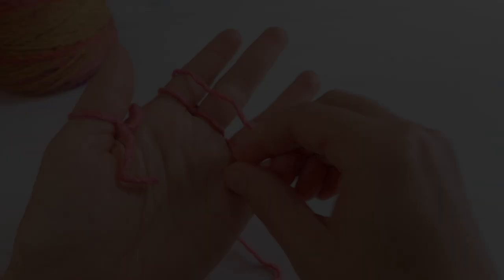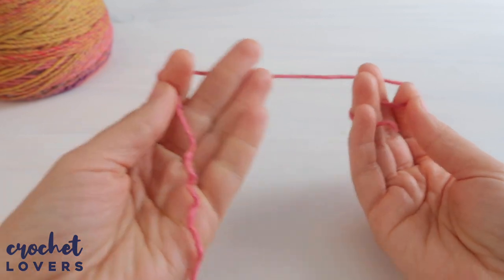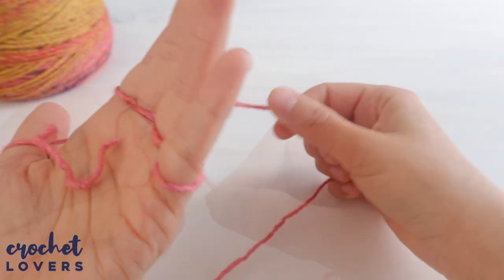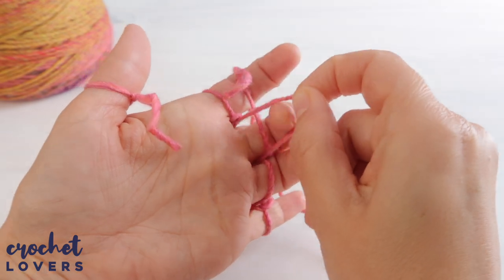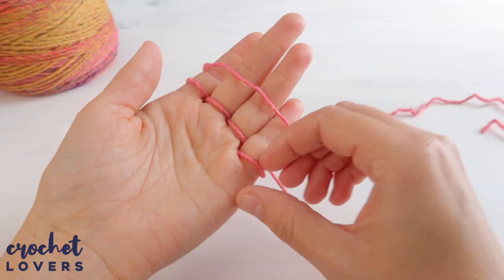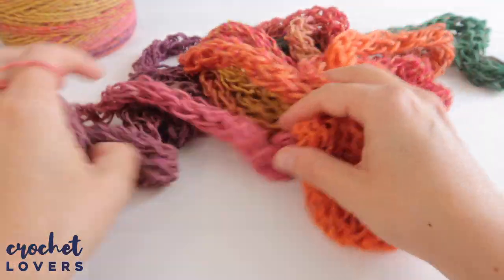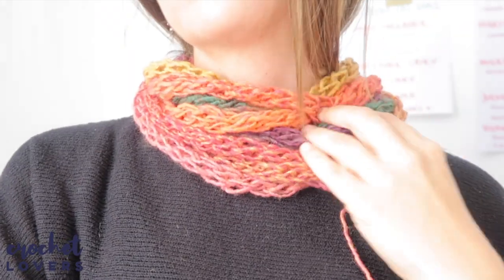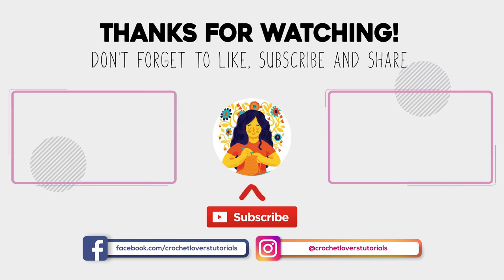HOW TO KNIT WITH FINGERS: finger knitting for beginners, knit a scarf or cowl with your fingers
A tutorial for all the family! How to knit with your fingers. Today we knit a scarf or cowl wit our fingers.

And Instagram: @crochetloverstutorials

**VOICE**
English dubbing by Angie OS
ORIGINAL VIDEO IN SPANISH FROM AHUYAMA CROCHET